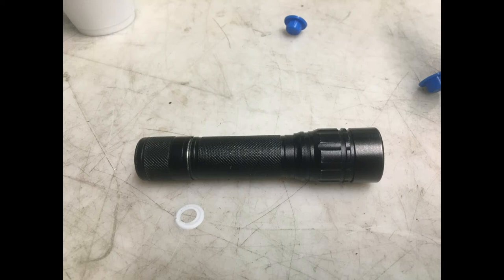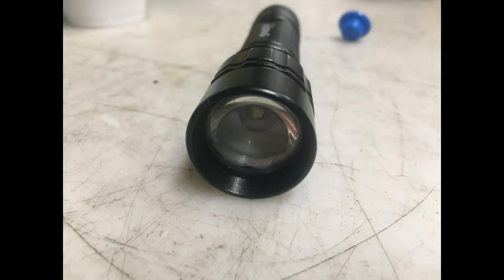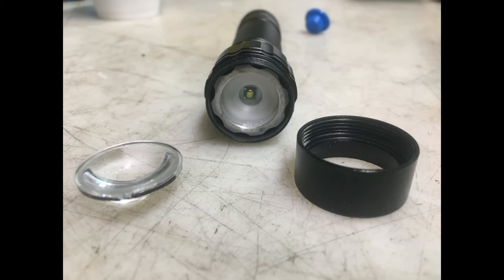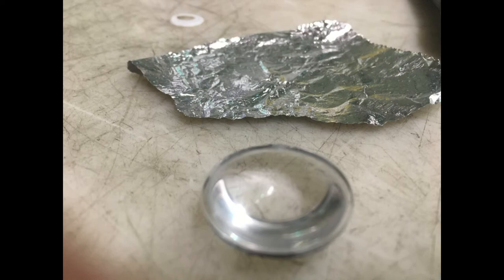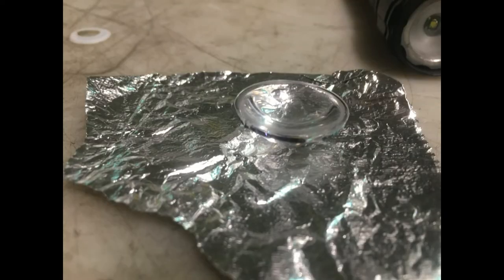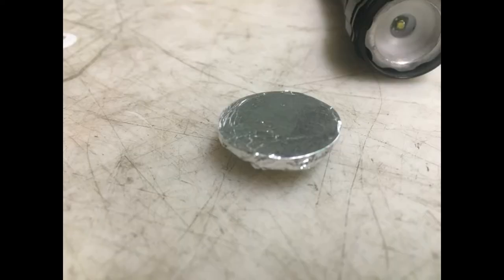easy Artificial Star For Telescope Collimation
parts list
led flashlight